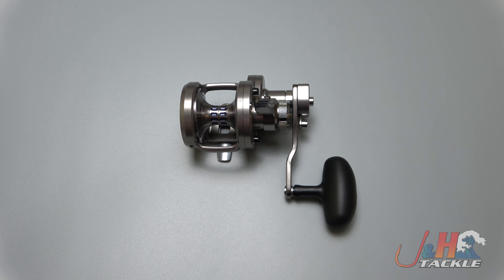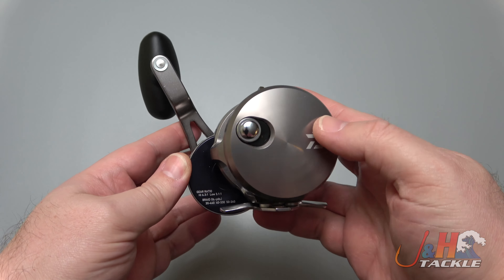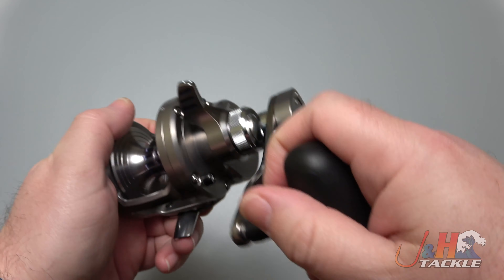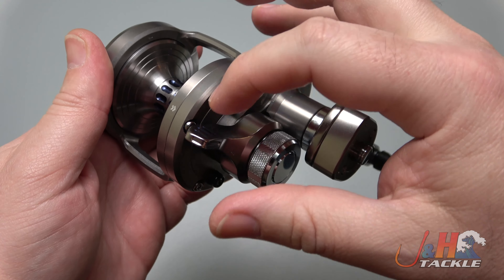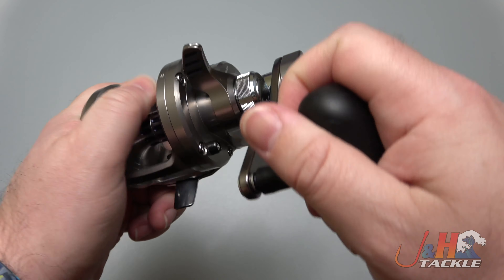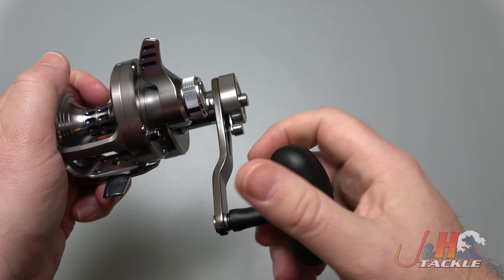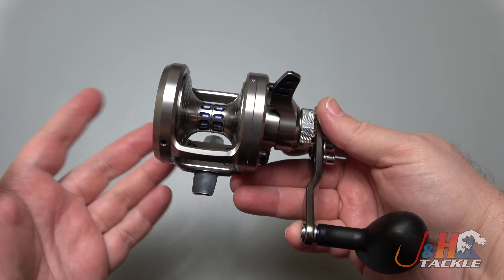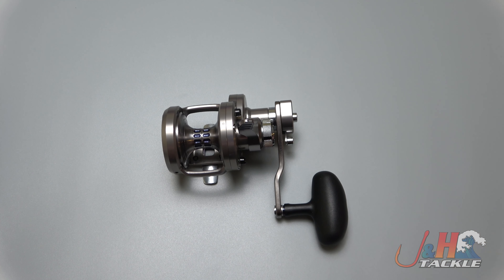Daiwa SAGLD20-2SPD 2020 Saltiga 2-Speed Lever Drag Reel Review | J&H Tackle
The Daiwa SAGLD20-2SPD 2020 Saltiga 2-Speed Lever Drag Reel is a sweet little machine! It's taken Daiwa a lot of years to develop the new Saltiga and it was worth the wait. Smooth, powerful and delivering higher than expected performance on the water. The SAGLD20-2SPD is constructed of aluminum and features stainless steel gears and 26 lbs of max drag to deliver an incredible amount of power. Hook into a fish that you think is too big for this reel to handle and you'll be blown away by how much leverage you will get. Add in six ball bearings and some Daiwa magic and you've got a super smooth reel that feels great in every situation. The SAGLD20-2SPD features a 2-speed so you can drop it down into low when fighting big fish in deep water as well as a really comfortable handle. To purchase or for more information on the SAGLD20-2SPD, visit the Daiwa 2020 Saltiga 2-Speed Lever Drag Reels page on our web site.

Get your Daiwa SAGLD20-2SPD 2020 Saltiga 2-Speed Lever Drag Reel at J&H Tackle! $499.99